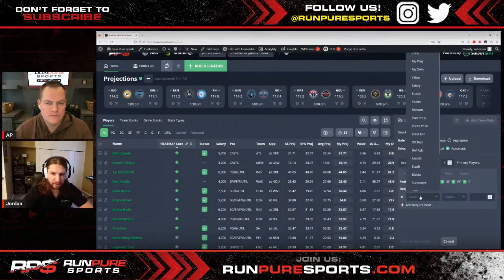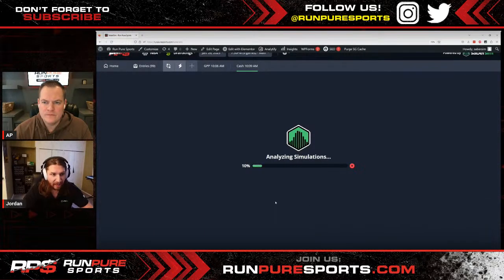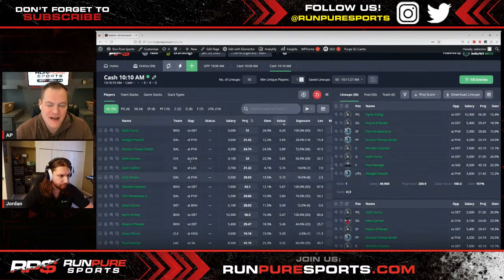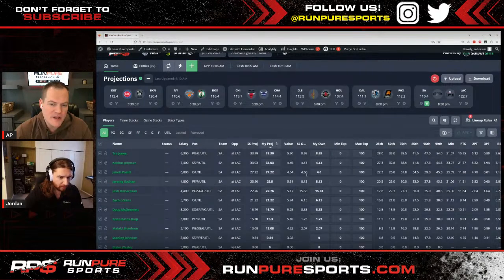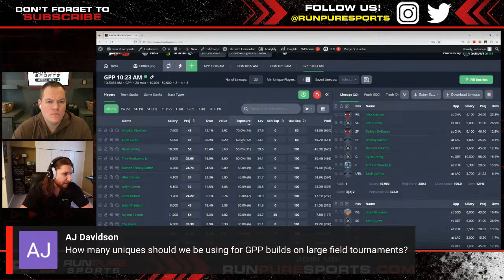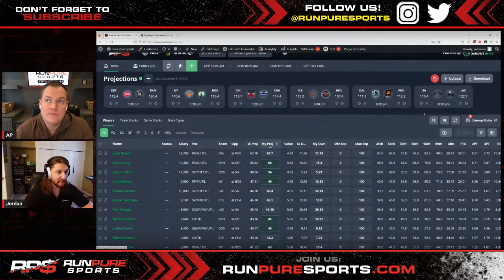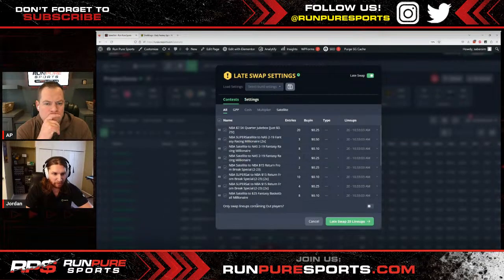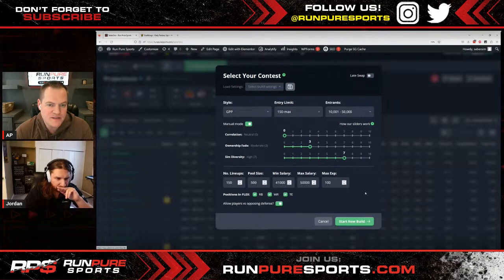NBA LINEUP BUILDING FOR THURSDAY JANUARY 26 | SABERSIM | LATE-SWAP FOR SABERSIM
AP AND JORDAN RUN THE SIMS ON THE THURSDAY NBA SLATE.  FIND OUT WHAT HAPPENS WHEN THEY RUN THE SABERSIM OPTIMIZER TO BUILD MASS MULTI ENTRY (MME) LINEUPS FOR NBA THURSDAY SLATE.

LEARN TO OPTIMIZE YOUR NBA LINEUPS.  AP AND JORDAN RUN THROUGH SABERSIM OPTIMIZER TIPS AND TRICKS TO HELP YOU MASTER MASS-MULTI-ENTRY INTO DRAFTKINGS AND FANDUEL DFS CONTESTS.  FIND OUT HOW THE PROS ENTER MULTIPLE LINEUPS INTO DFS CONTESTS.

Run Pure Sports is a Daily Fantasy Sports content site featuring advice from the top DFS experts in the industry including JJ Apricena (SportswithFacts), Peter Christensen (DraftCheat), Travis Mangone (TravisMangone), Tony Niehaus (BigT), Andrew Peterson (AP), Mike Petta (Hoop2410), John Surabian (JSURab), Tyler Tamboline (ToeTagginTambo) and more! Our experts are some of the most successful GPP tournament players, Cash Game and Showdown. They can help you build more successful lineups on DraftKings and FanDuel for all your contests.

All Sports. One price. Run Pure Sports has multiple memberships covering Daily Fantasy, Showdowns, and Bets. Each membership provides access to content for every sport we cover. Combine the expert knowledge with the best tools, including SaberSim, to maximize your winners. Join the movement today.

WIN WITH US, OR WATCH US WIN! Join the movement and become part of the best community in fantasy sports and sports betting:

Get access to exclusive Run Pure Sports daily schedules, current promos, sports news and featured content for FREE by joining our newsletter: